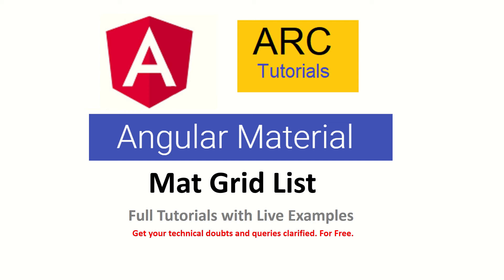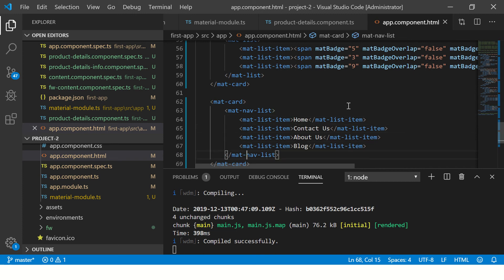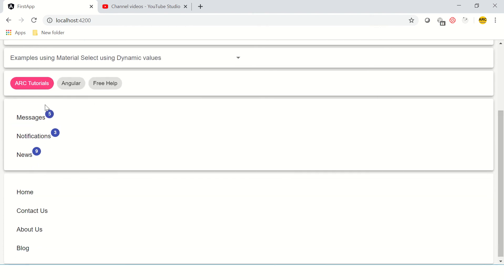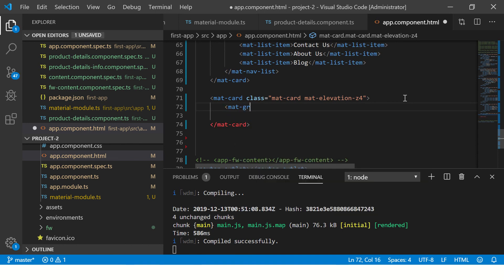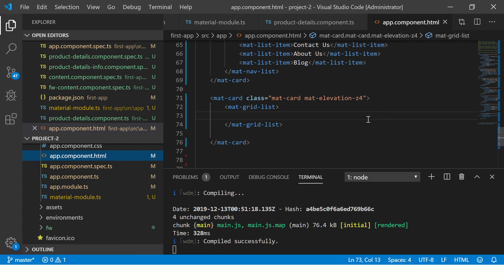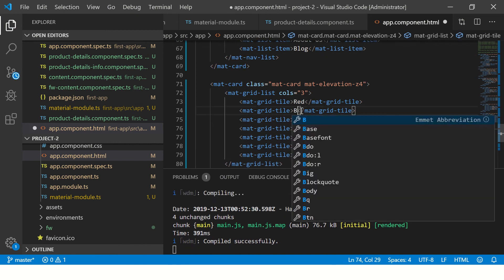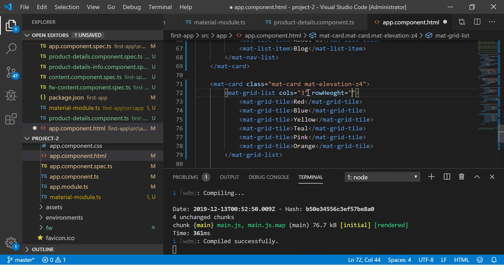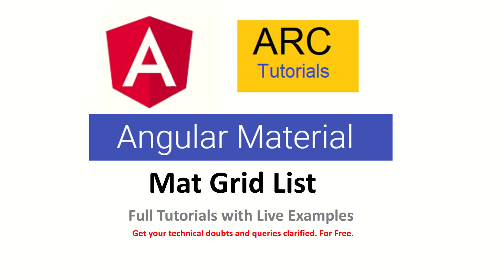Angular Material Tutorial - Angular Mat Grid List Tutorial | Angular Tutorials For Beginners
Angular material tutorial, angular material mat grid, angular tutorials for beginners, learn Angular Mat Grid List Tutorial in our Angular Material Full Tutorial Series. Angular 8 CLI, Angular Components, Directives, Services, Observable, Testing, Angular 8 with live examples. Angular interview questions and Answers. Learn HTML, CSS, JavaScript, TypeScript, Angular, React, MongoDB and much more. Easy simple tech tutorials. Learn to build web applications and native mobile applications with easy simple live Angular example applications. Learn Angular Material, Angular 8 Material, Angular Material Tutorials, Angular 8 Material 8 Tutorials,
angular 8 test tutorials, angular 8 testing tutorials, angular for beginners, angular 8 test tutorial
angular tutorial for beginners, angular 8 beginners tutorial, angular beginners tutorial, angular testing, angular unit tests, angular e2e tests, angular test coverage, angular 8 test code coverage tutorial
angular full tutorial series, angular tutorial beginners, angular beginners testing, angular unit test tutorial, angular 8 testing tutorials, angular 2019 tutorials, angular bootstrap tutorial, angular material tutorial, angular interview questions

3. Install Bootstrap Framework in Angular 8 Apps | How to Use Bootstrap Angular app| ARC Tutorials

8. How to run Angular 8 Applications using CLI | Angular 8 CLI Full Tutorial Series | ARC Tutorials